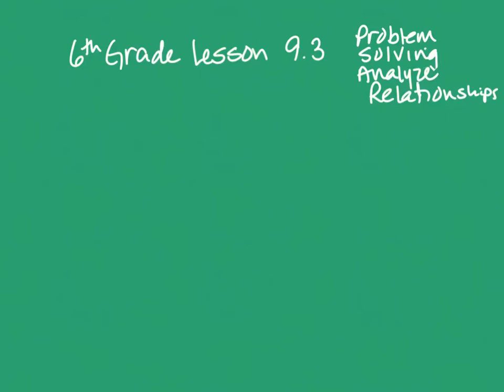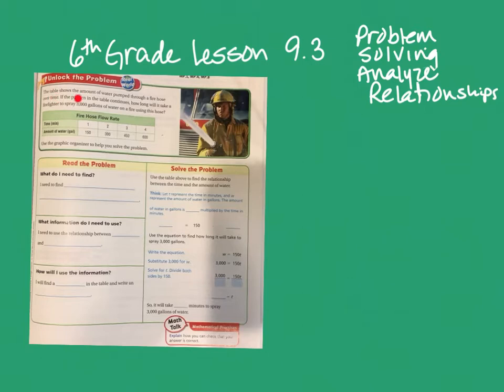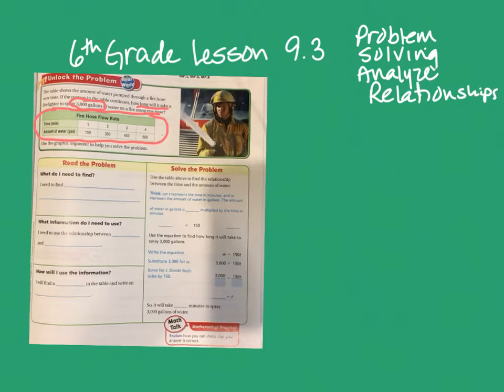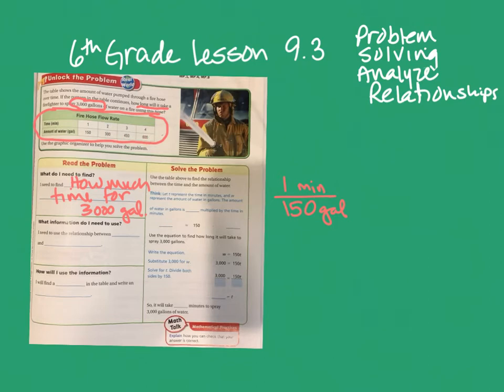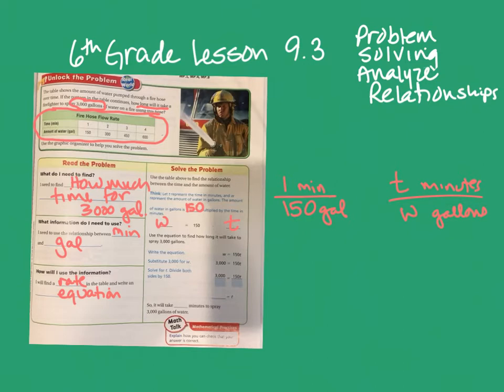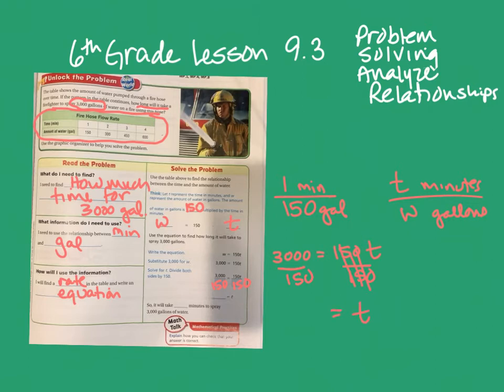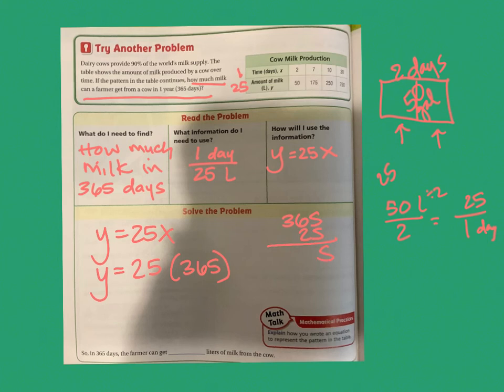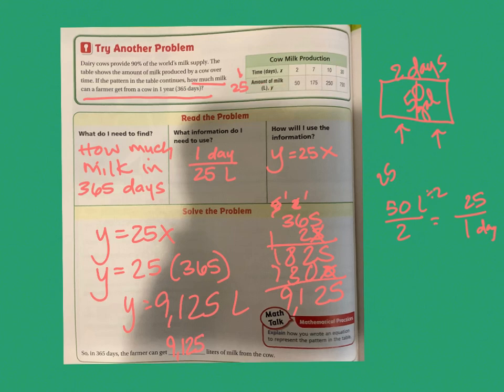6th grade Go Math lesson 9.3 prob.solving Analyzing relationships